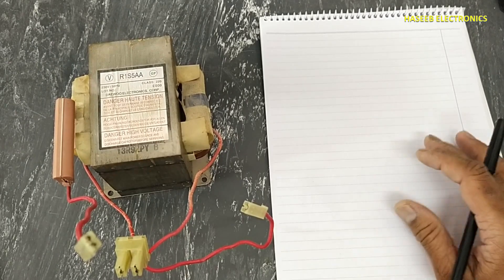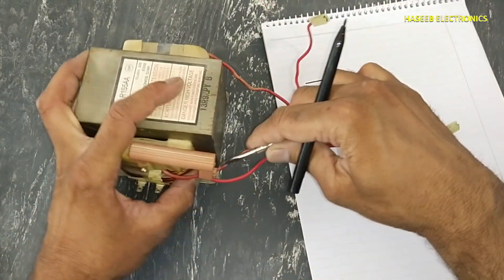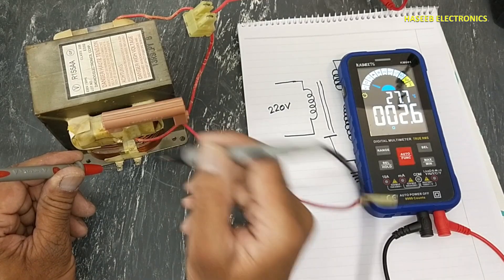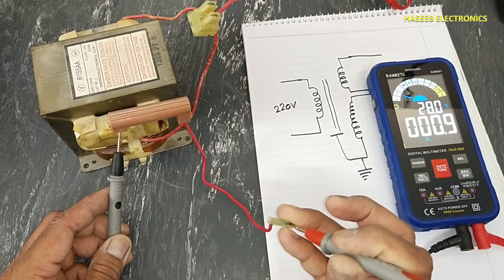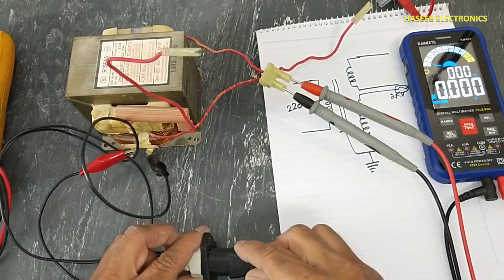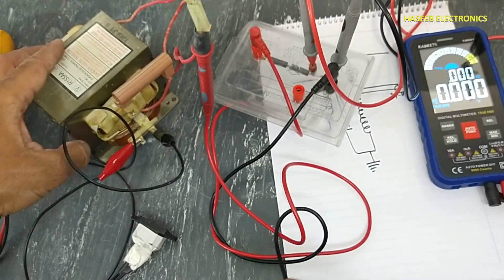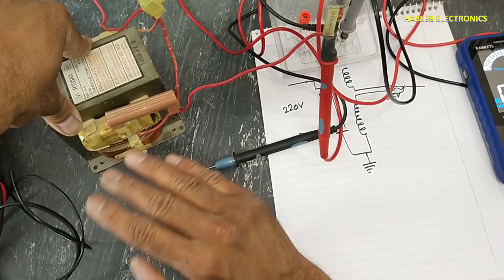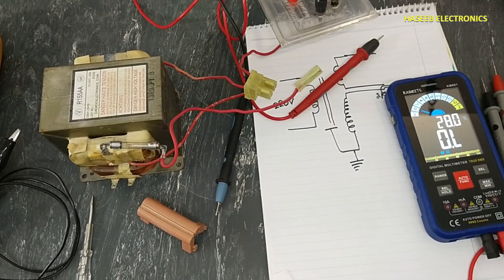{928} how to test microwave oven high voltage transformer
{928} how to test microwave oven high voltage transformer, how to test microwave oven transformer high voltage with multimeter. i demonstrated how to test transformer with cold teats and how to measure high voltage output of microwave oven transformer

00:00 how to test microwave oven high voltage hv transformer with multimeter
00:38 microwave oven transformer winding diagram
01:07 microwave oven high voltage fuse rating
03:00 how to check microwave oven transformer with multimeter
05:25 how to measure output voltage of microwave oven transformer